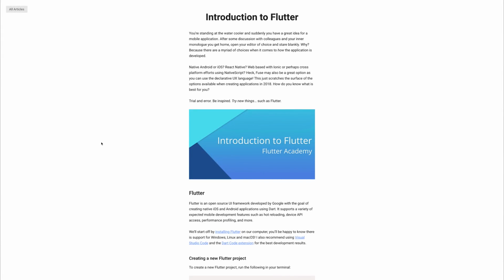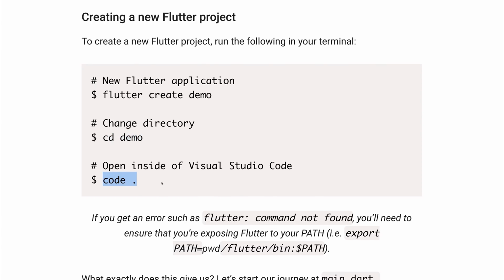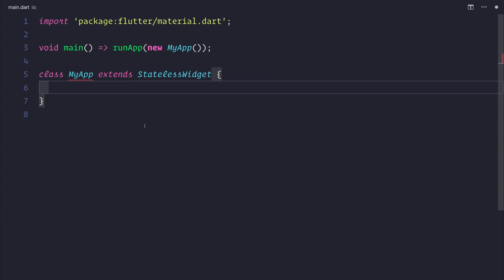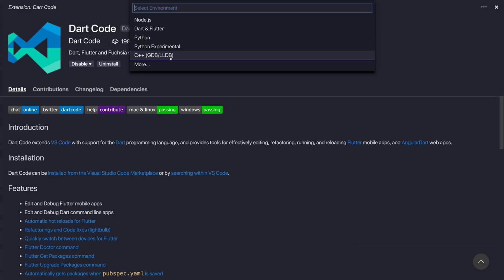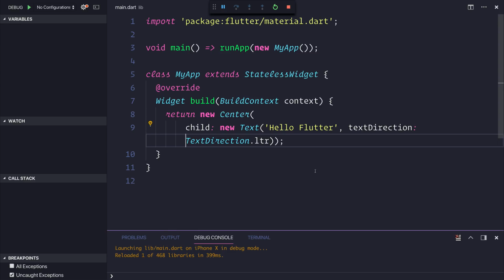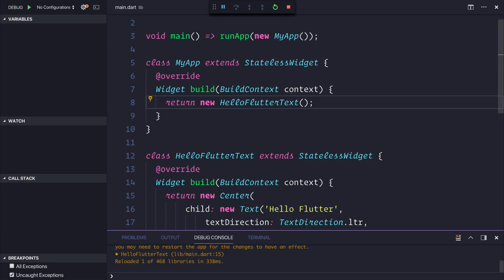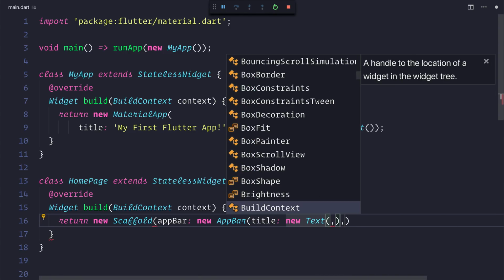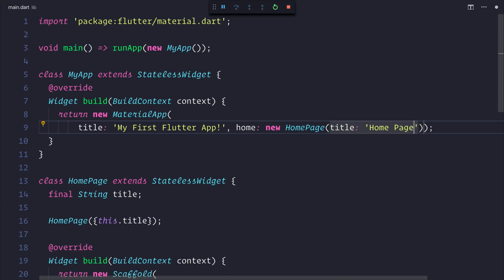Introduction to Flutter - Mobile Application Framework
Flutter is Google's answer to a Mobile Application Framework and what better time to start learning it, whilst it's still in its early stages!

Come visit Flutter Academy for all things Flutter!